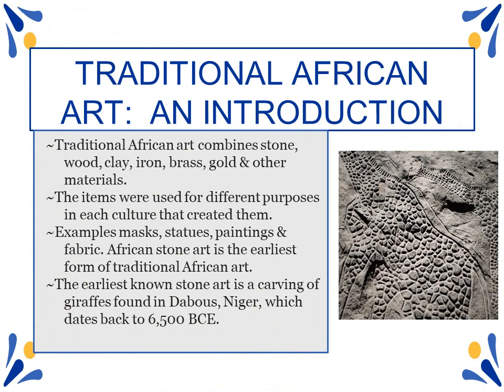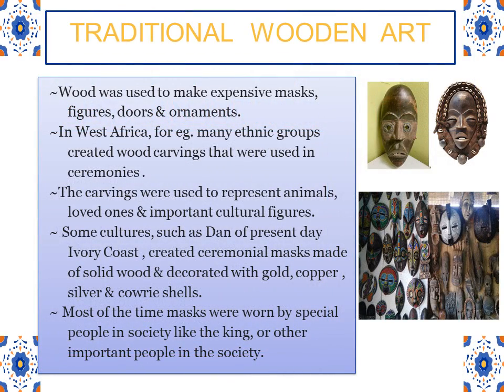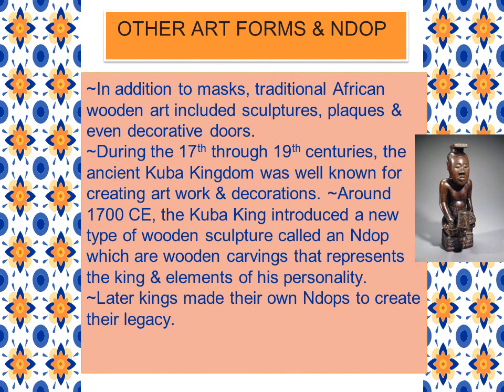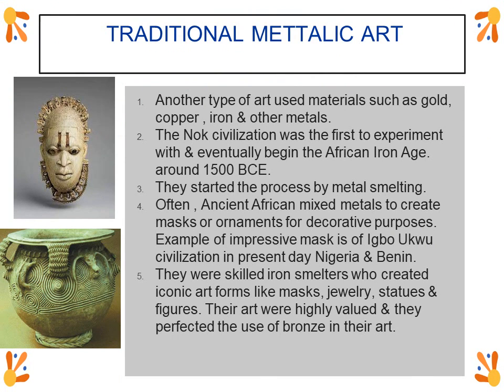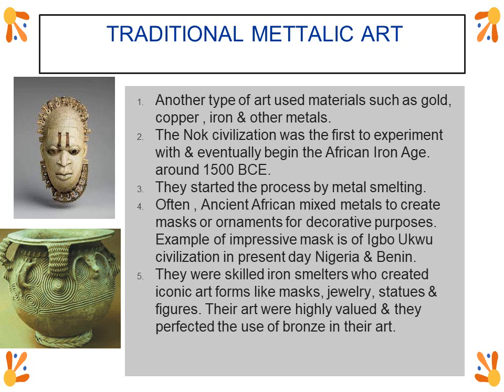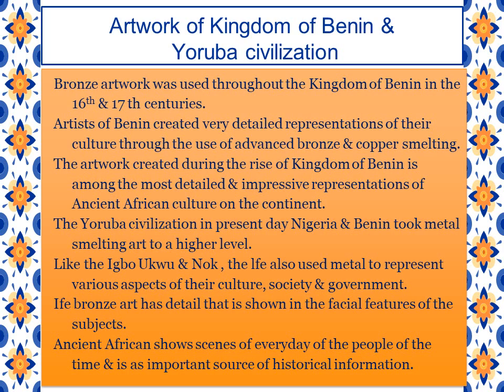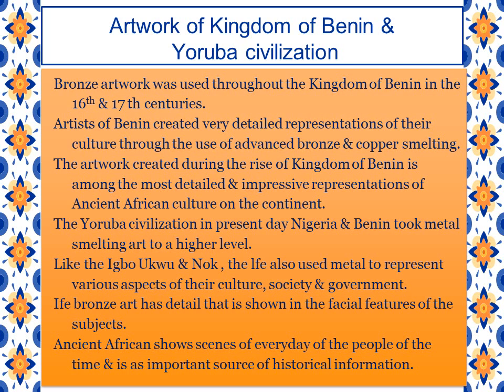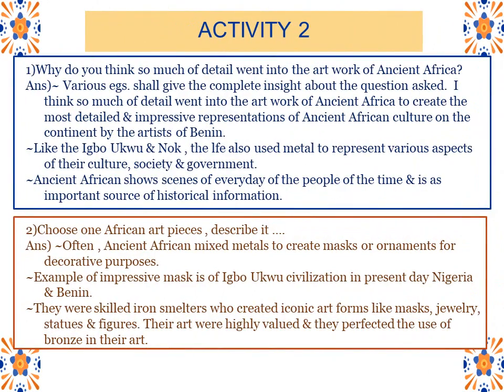TRADITIONAL AFRICAN ART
Hi  viewers ! I have created the video from UAE SST course book of grade 8 , I hope you will like it as I have used no. of pics & solved activities from the textbook. Happy Learning!